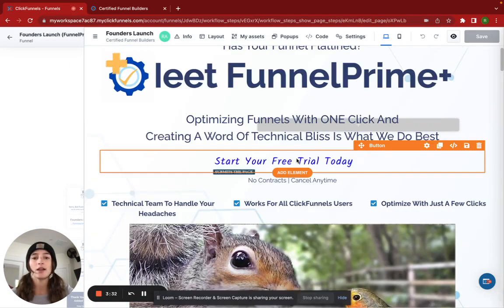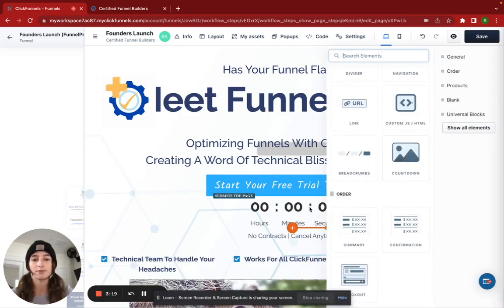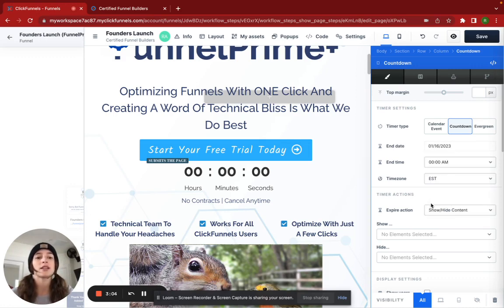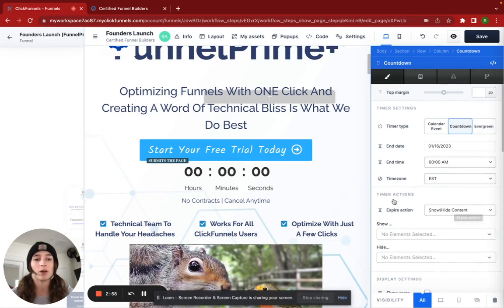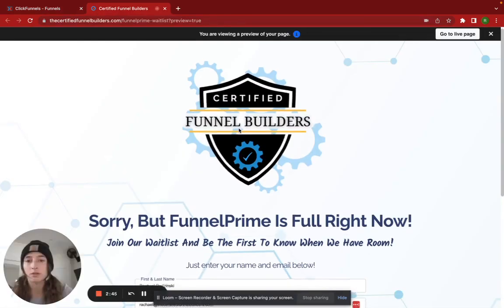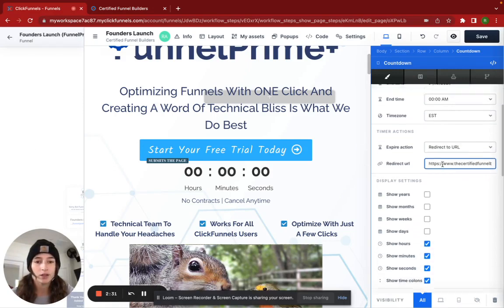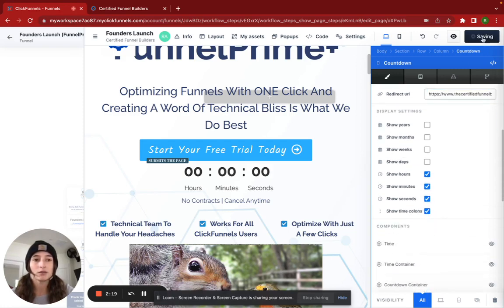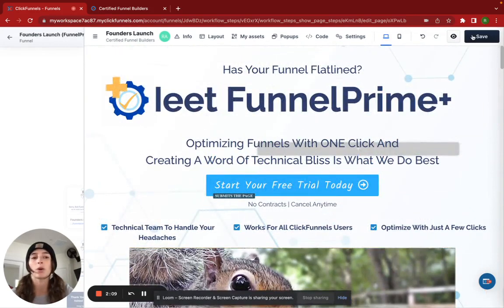Connect An Automated Waitlist Page in ClickFunnels! (ClickFunnels 2.0 Tutorial)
Today we go over how to connect and set up an automated waitlist page for your funnel. Whether you are trying to create scarcity or want to run controlled launches, this is the best way to do it in ClickFunnels 2.0!